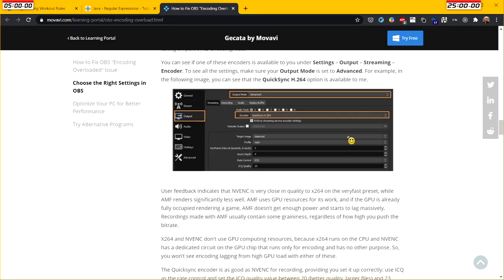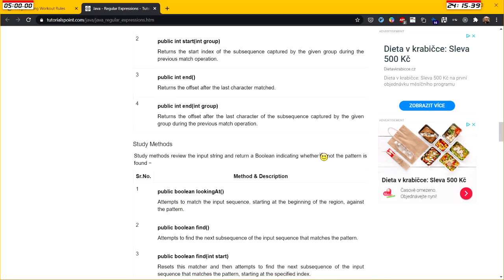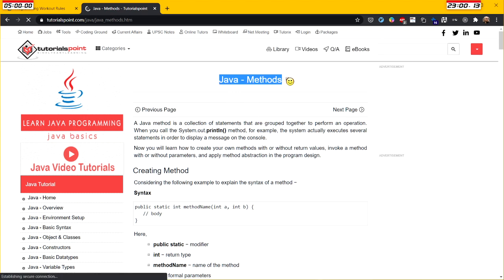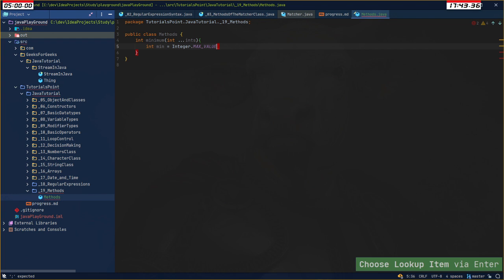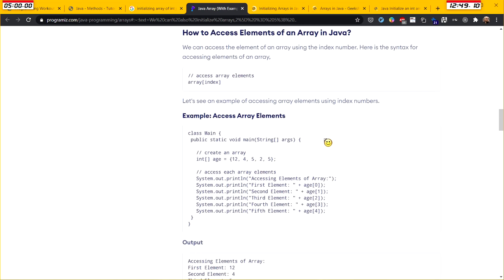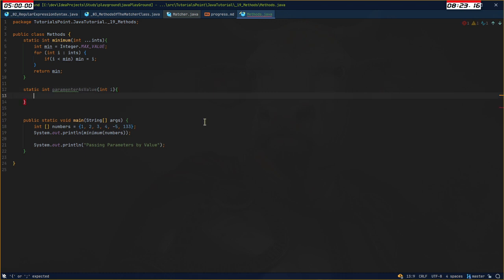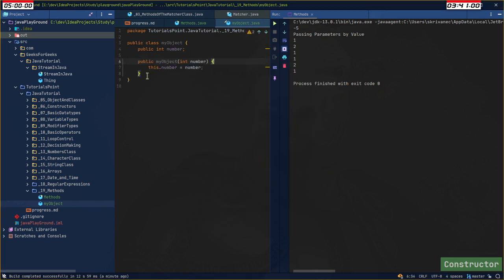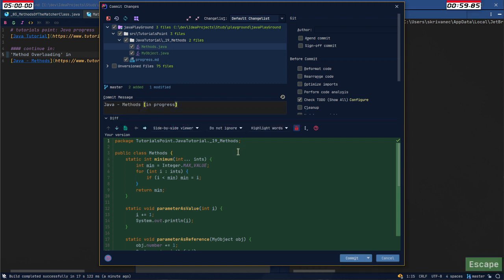Programming Workout #325 JAVA @TutorialsPoint com